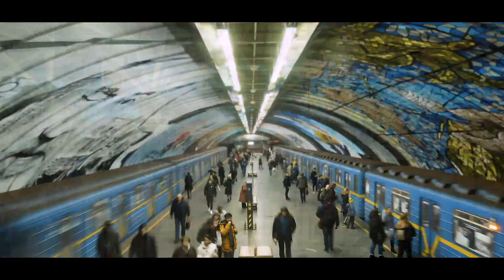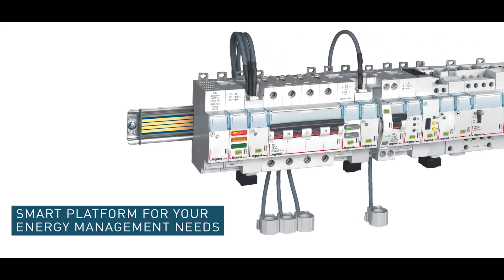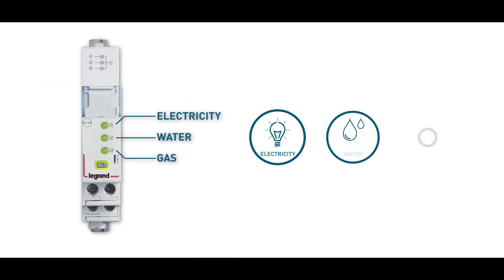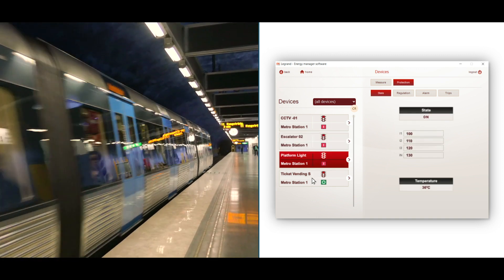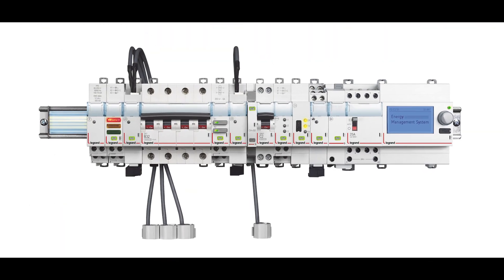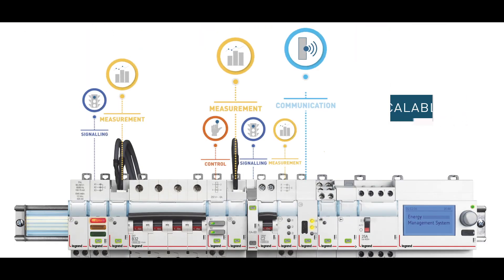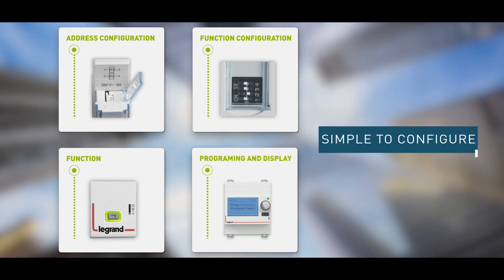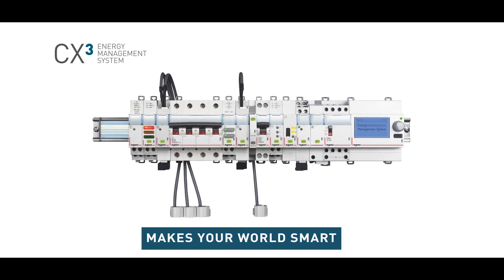CX3 EMS by Legrand - A smart platform for your Energy management needs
Knowing energy consumption is the first step towards energy efficiency. With the new CX3 Energy management system by Legrand you can connect, control and communicate to your electrical infrastructure intelligently. The CX3 EMS energy management system allows for the precise management and use of energy within a building. An autonomous system able to be integrated, which, thanks to the innovative automatic connection system, simplifies the assembly stages and requires no change in the wiring of existing panels.